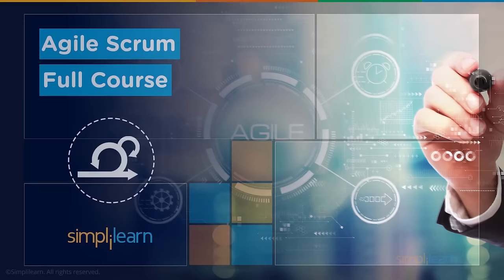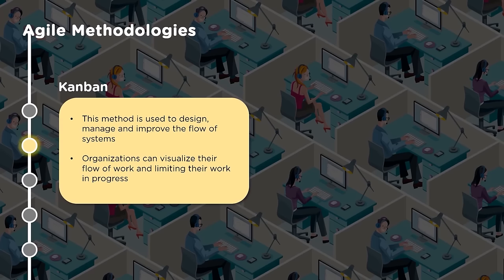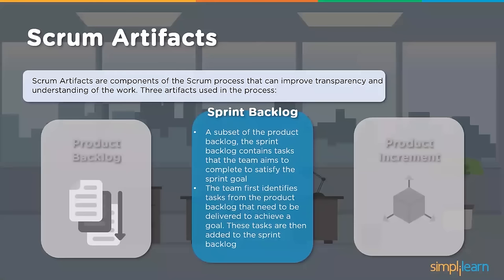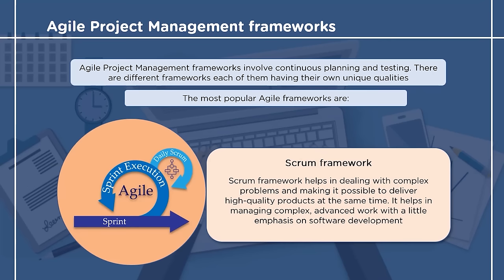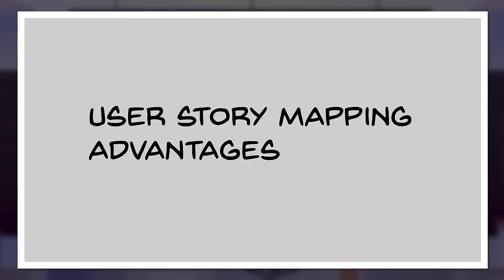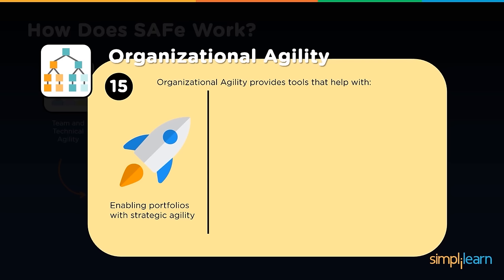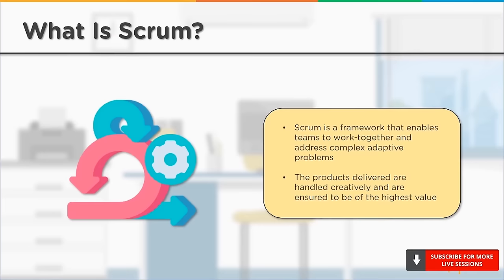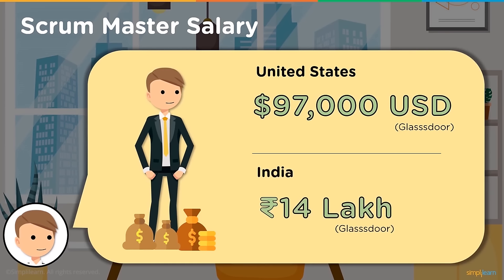Agile Scrum Full Course In 4 Hours | Agile Scrum Master Training | Agile Training Video |Simplilearn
In this Scrum Full Course video, we'll teach you everything you need to know about Agile and Scrum. We'll be covering topics like Scrum, Agile, Agile Project Management, Agile User Stories, Scaled Agile Framework, how Scrum, Kanban and Agile are different from one another and much more! So, without further ado, let's jump right in!

00:00:00 What is Agile?
00:34:53 What is Scrum?
01:10:23 Agile Scrum Master
01:19:54 Agile Project Management
01:28:37 Agile User Stories
02:01:58 What is Scaled Agile Framework?
02:33:46 Agile vs Waterfall
02:50:05 Scrum vs Agile
03:01:29 Scrum vs Kanban
03:12:31 How to Become a Certified Scrum Master

✅About Post Graduate Program In Project Management

This project management certificate program will cover strategization and management - project, program, risk, quality, complexity management, customer-centric digital transformation, PMO implementation, and agile and scrum skills; and allow you to earn 146 Professional Development Units (PDUs) for maintaining CCR for PMI certifications.

✅Key features

- Receive Post Graduate Program Certificate and Alumni Association Membership from UMass Amherst.
- 8X higher live interaction in live online classes by industry experts.
- Earn 146 PDUs for PMI related certifications with 35 contact hours and 4 simulation examinations to ace the PMP exam.
- 100% Money back guarantee.
- Live classes entirely delivered by Simplilearn's expert instructors.

✅Skills Covered

- Project Management
- Agile Management
- Project Risk Management
- Quality Management
- Lean six sigma green belt LSSGB
- Digital Transformation
- Design Thinking
- Customer experience design
- Leadership Skills